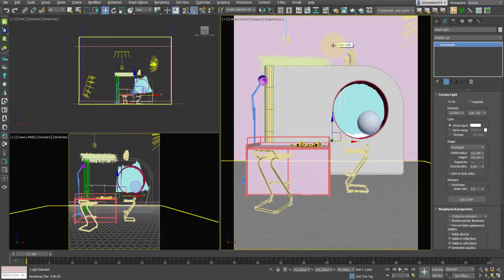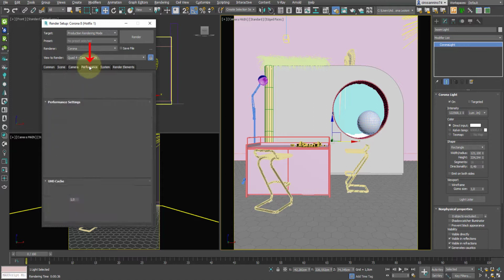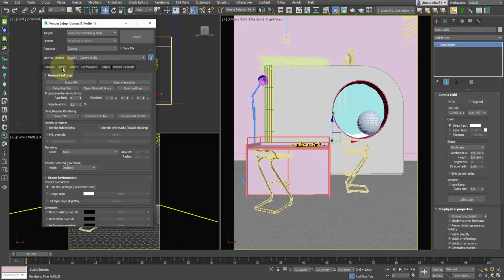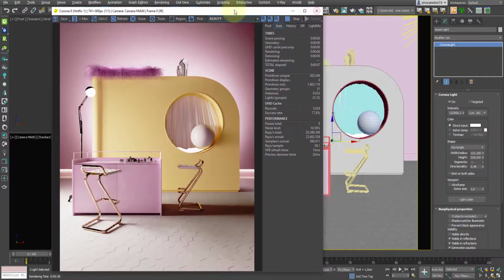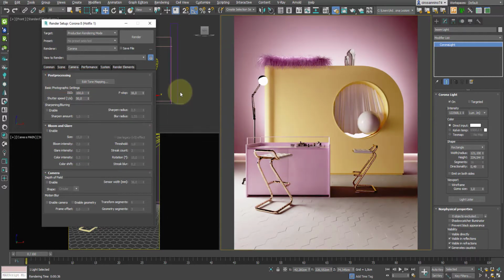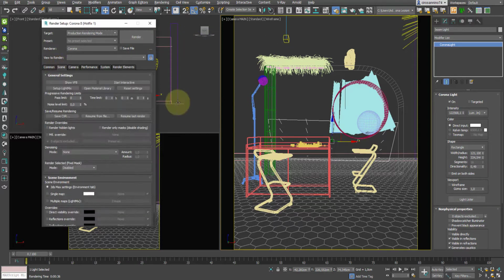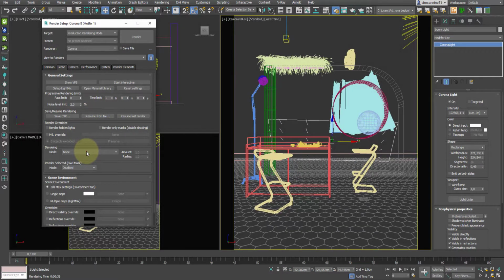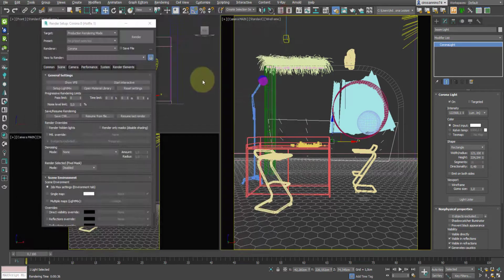Setting Chaos Corona 8 - First lesson to start with Corona Renderer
Learn the render settings in Corona in a few minutes!

Ciro Sannnino
Chaos Academic Partner
Official Corona Course